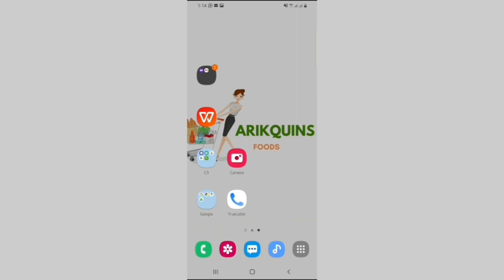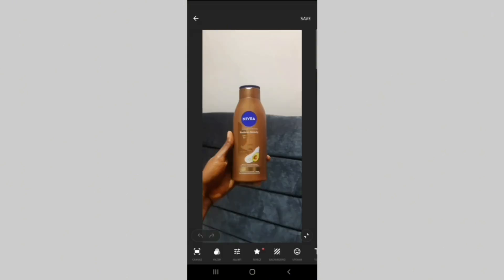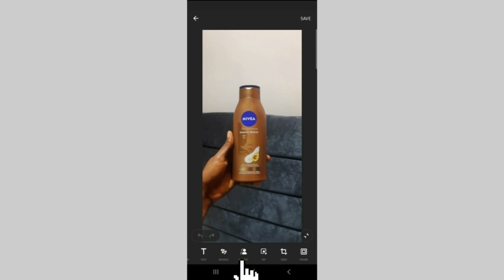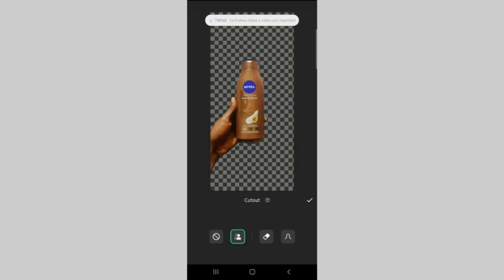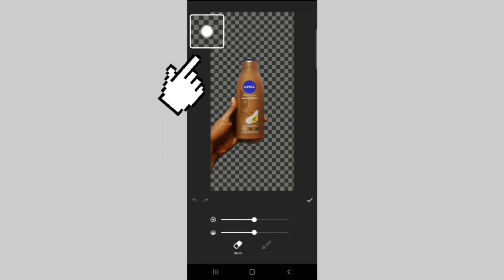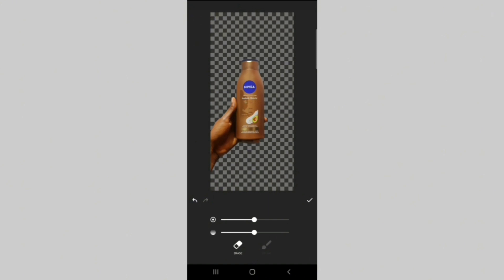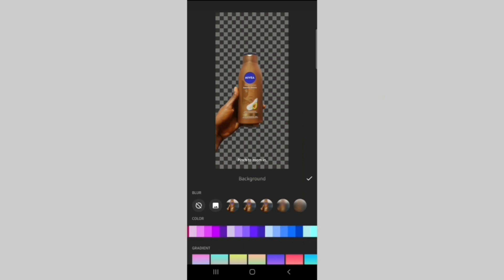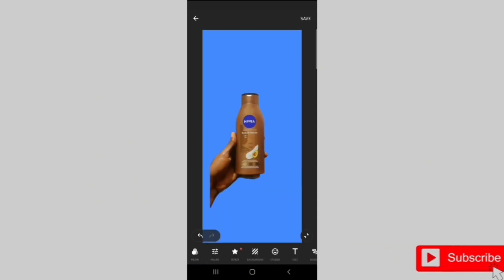Easiest Way To Remove Background From Pictures For Free in 2024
Numerous apps remove the background from pictures. Some are paid apps whereas others are free apps. Among the free apps, Inshot does a nice job when it comes to removing the backgrounds of pictures.

In this video, I will be teaching you how to remove a picture background using the InShot video editing app in less than 2 minutes.

Editing apps used; Capcut and Inshot
Location; Port Harcourt, Nigeria 🇳🇬

Subs counting; 38

Zechariah 4:10 NLT: " Do not despise these small beginnings, for the Lord rejoices to see the work begin, to see the plumb line in Zerubbabel's hand."